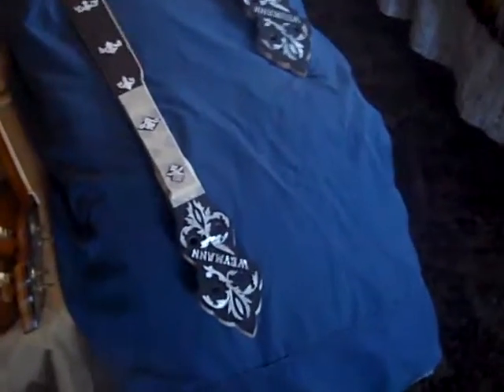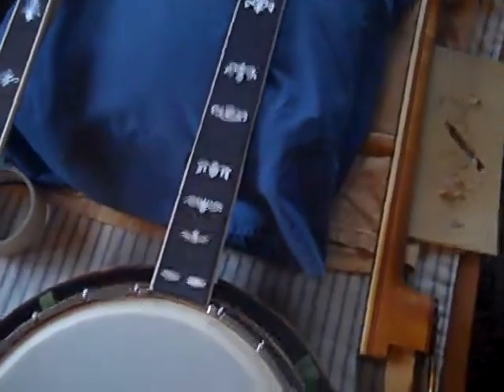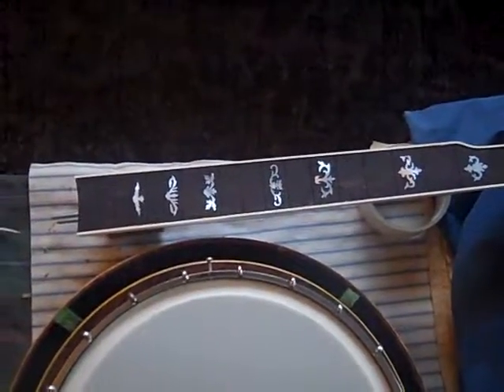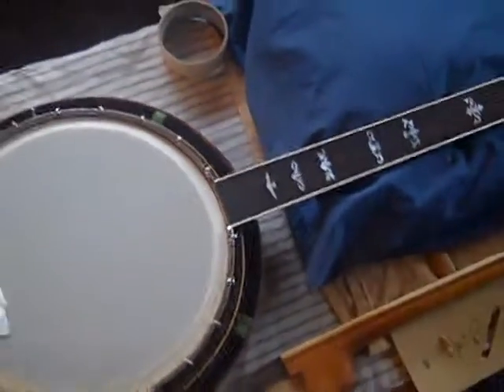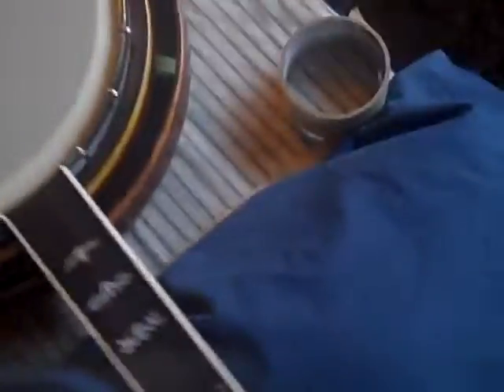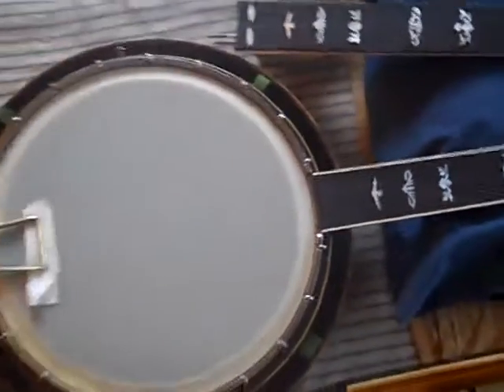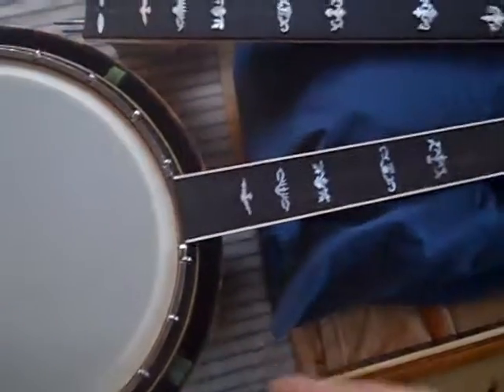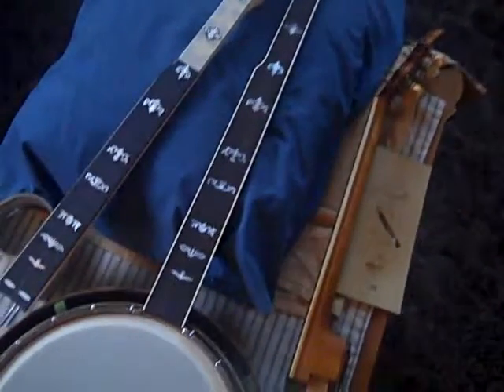Not feelin' the /Cats Eyes' 22nd inlays